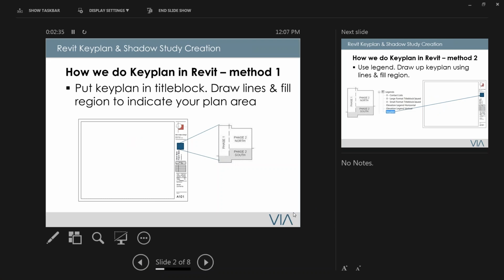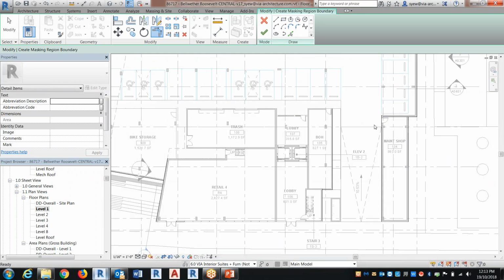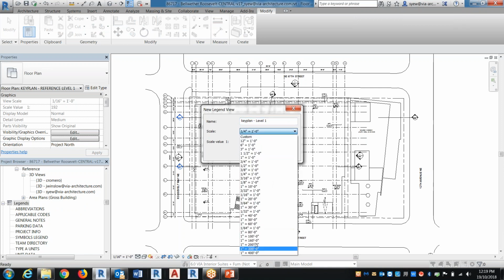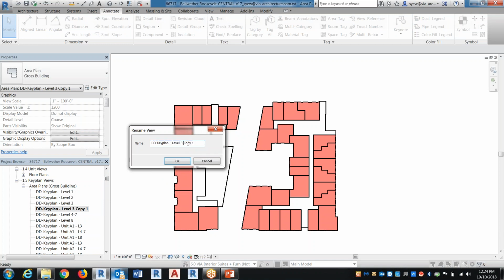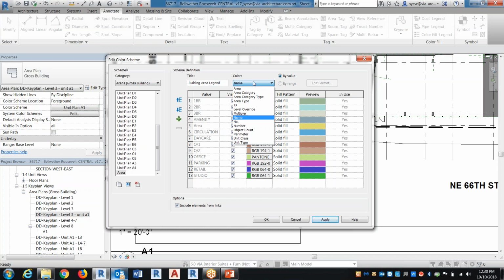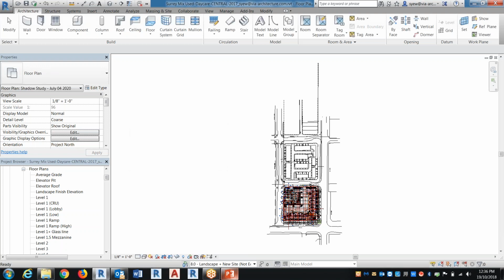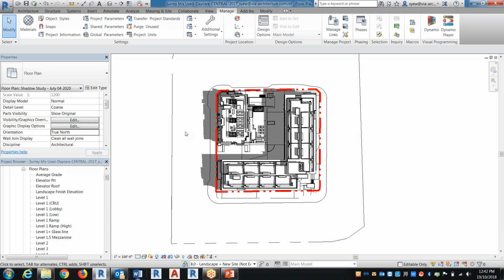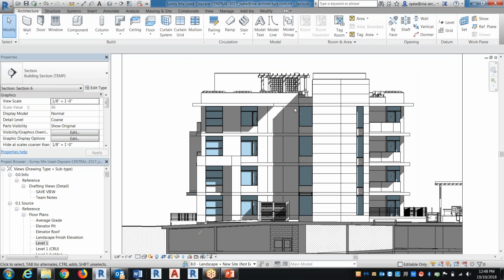Focus Group - Create Revit Keyplan & Shadow Study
Topic for the Video:

1. Keyplan within Titleblock
2. Keyplan using Legend
3. Keyplan using Area plan
4. Shadow Study setup